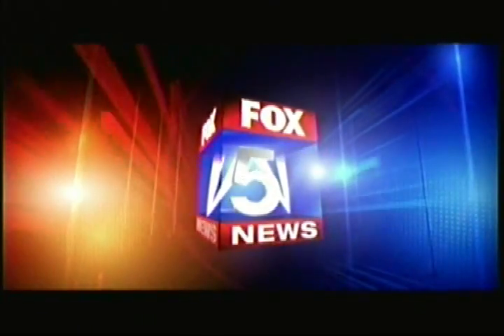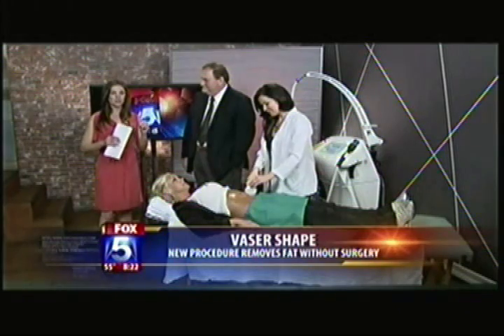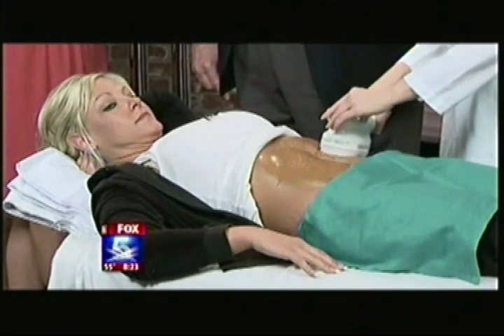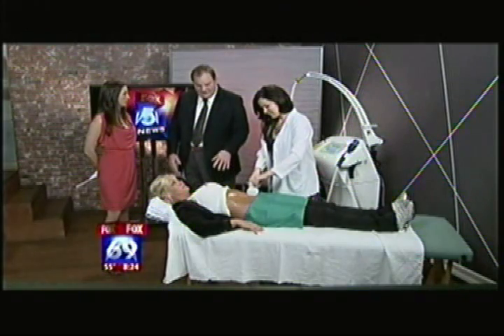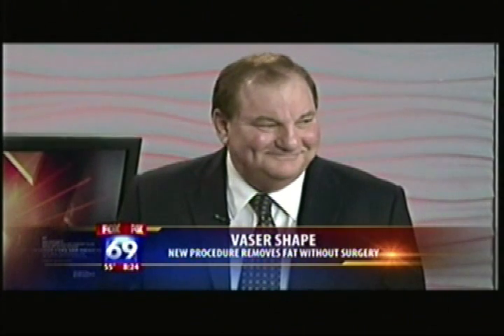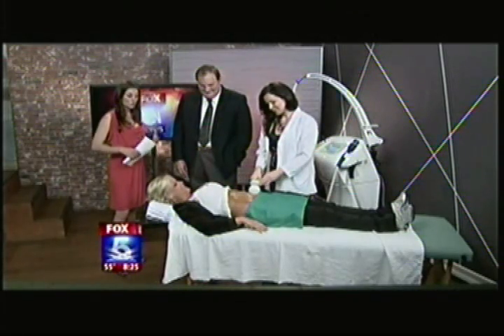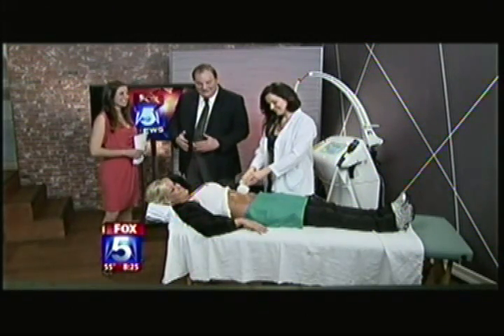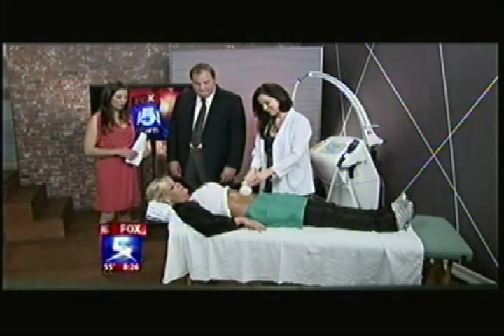Dr Maurice Sherman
Cosmetic And Plastic Surgeon Dr. Maurice Sherman is seen featured with VaserShape on local Fox-TV. Dr. Sherman was the first San Diego cosmetic surgeon to adopt this technology in February, 2011. Known for his  rhinoplasty and liposuction techniques, Dr. Sherman saw the power and potential of VaserShape - and how it gets rid of fat around the waist quickly - with results in as little as one session.